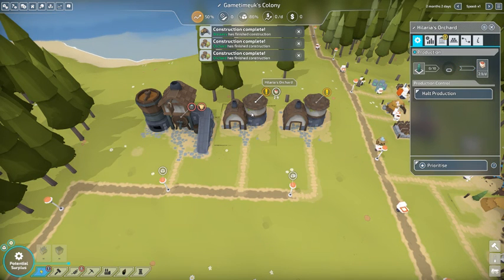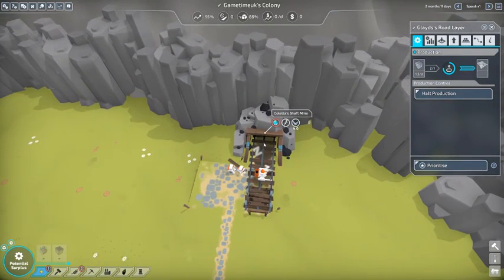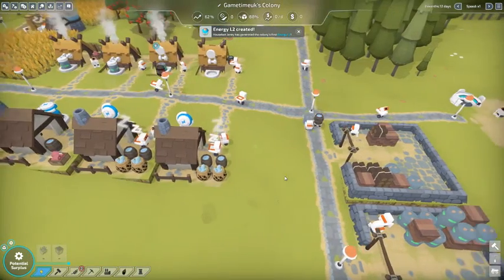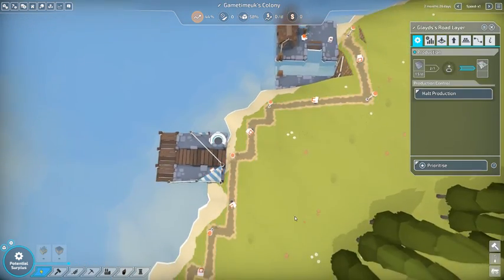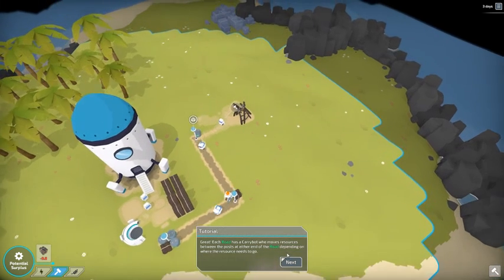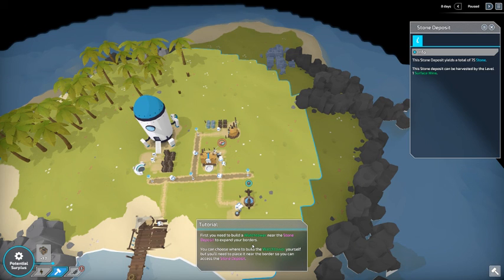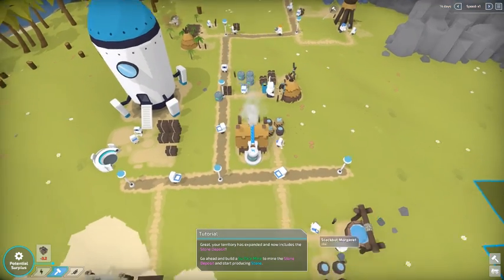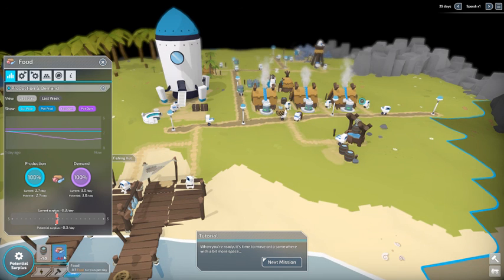THE COLONISTS CONTINUING ON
We are back in the colonists continuing on from where we left off creating more of a colony come see what happens